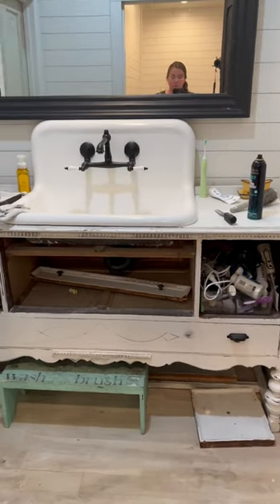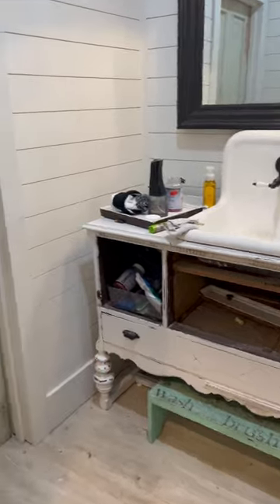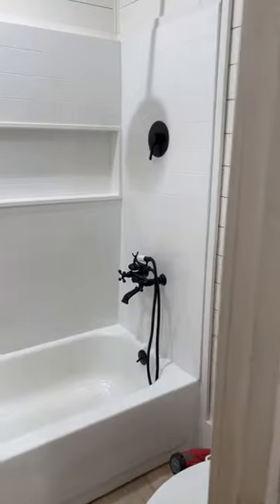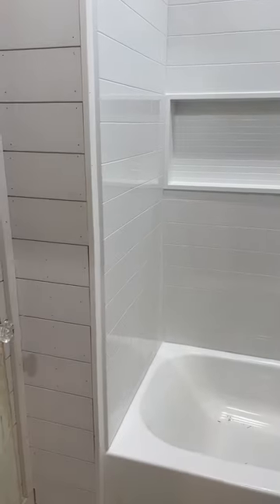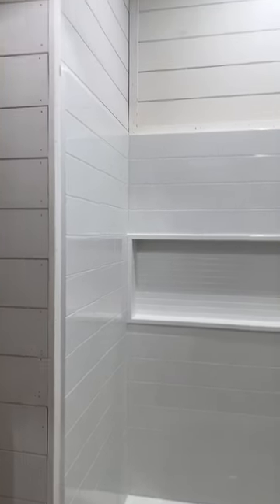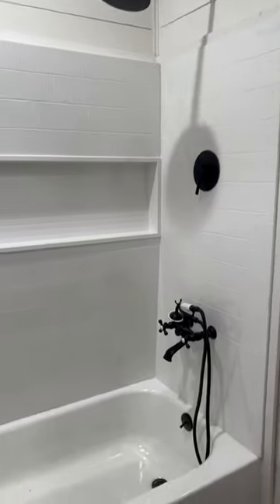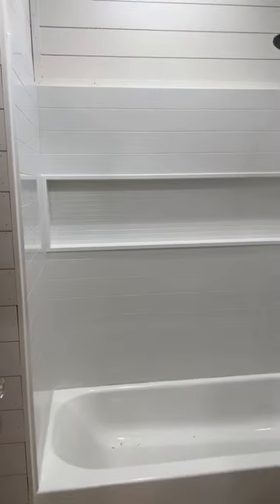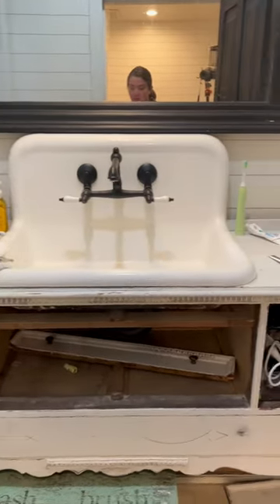Making progress in the kids bathroom. Full DIY Video coming soon.